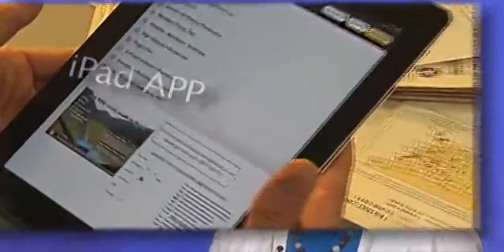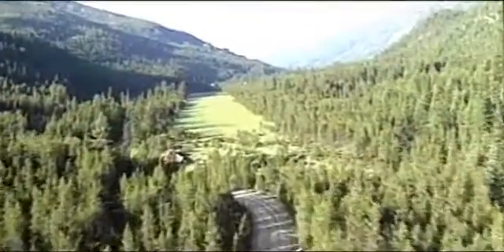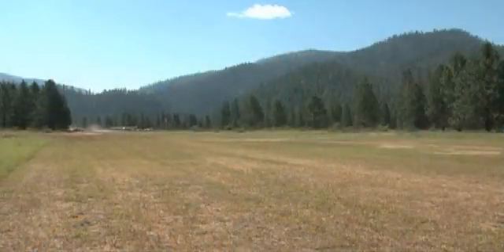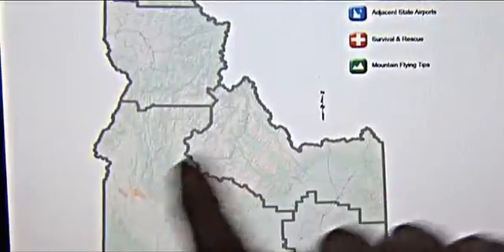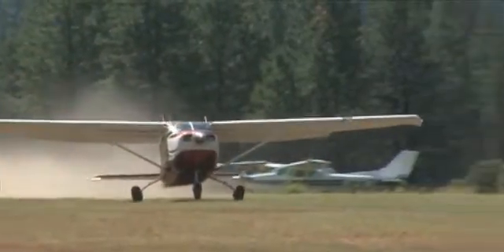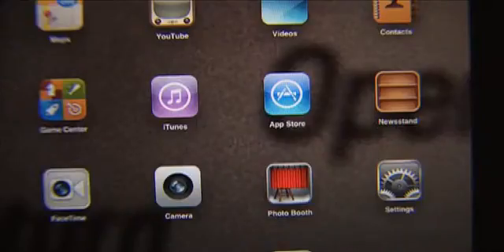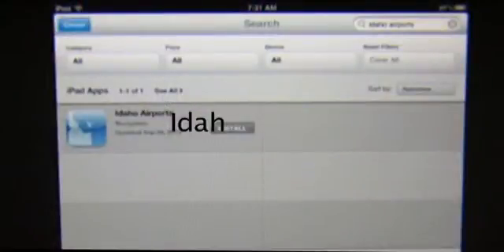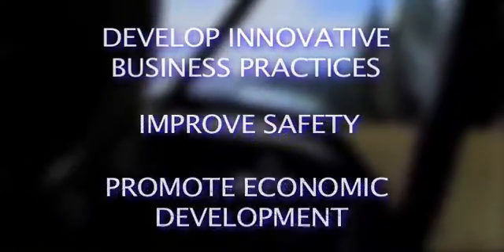Aeronautics ipad Application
Idaho Airports - ipad Application Available for Free on the App Store.